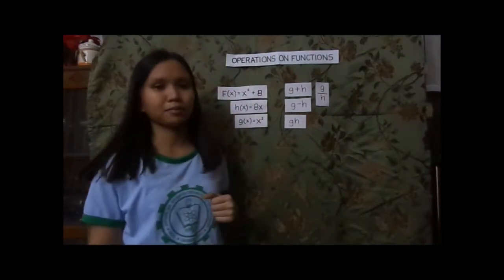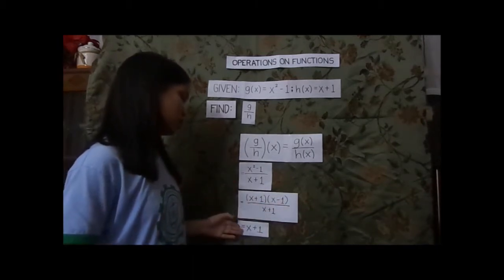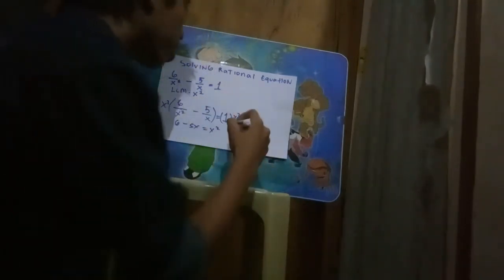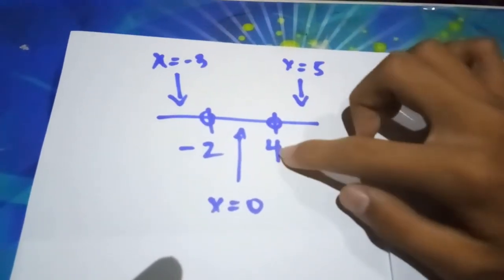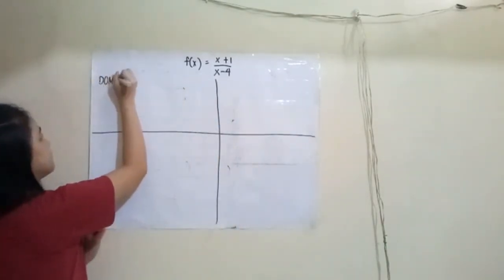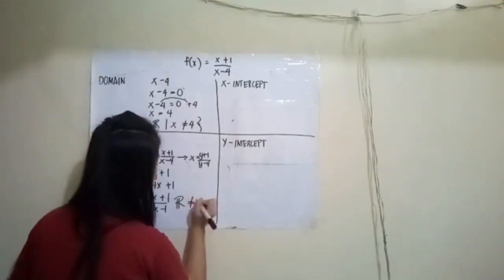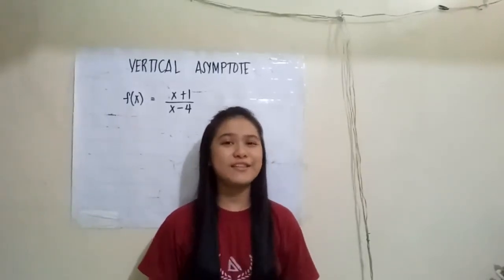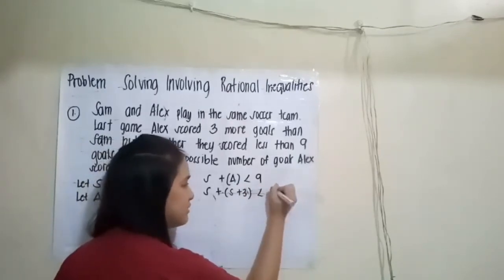Funtion And Their Graphs and many More - With BJ, Giselle and patricia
Hope you guys enjoy this tutorial video and thanks For
BJorkman Jean Recto
Giselle Donasco
Patricia Ann Francisco
See You Guys on Our next video 😘😘